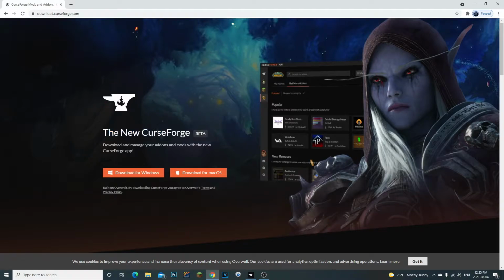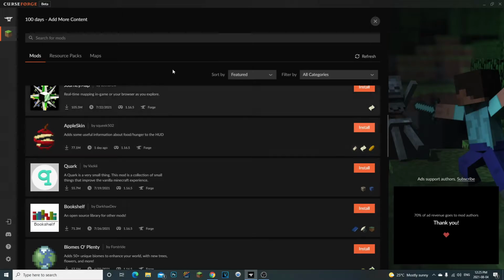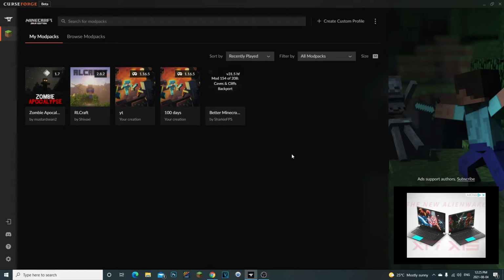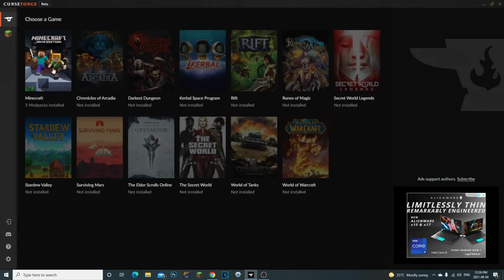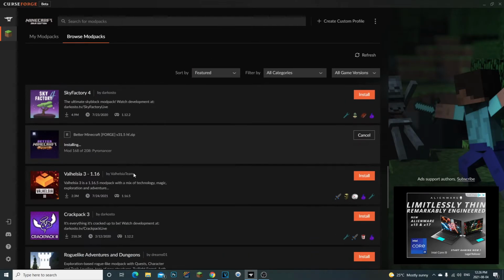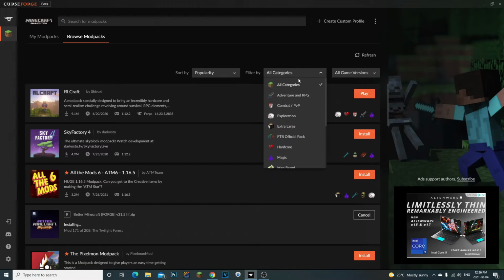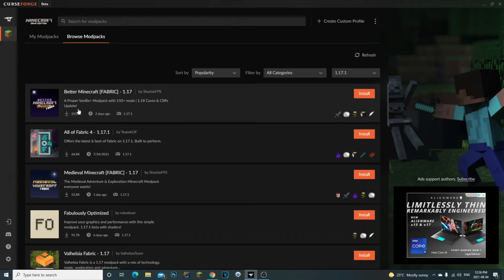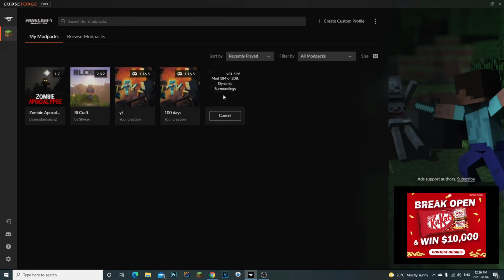Install Any Modpacks Minecraft || So Quick & Easy 2021!!!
➡How To install any modpack you want!!! This was so fun to make hope this video helps you guys out. Made the video simple and easy to follow click one button and that's it.